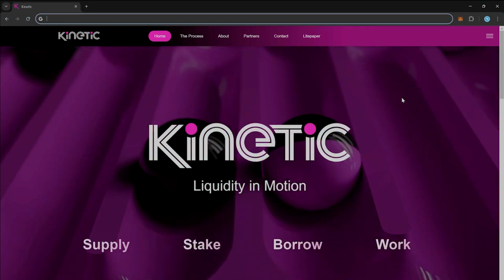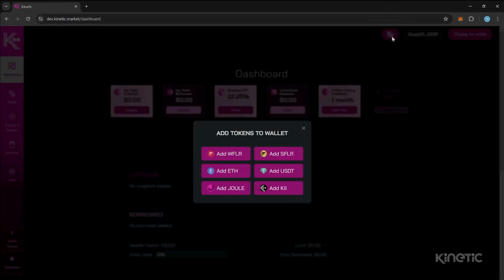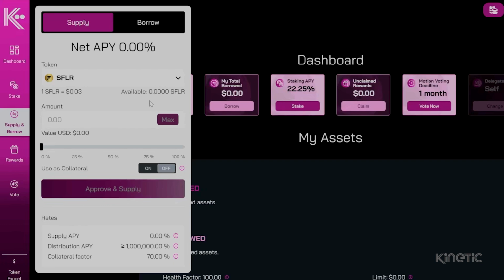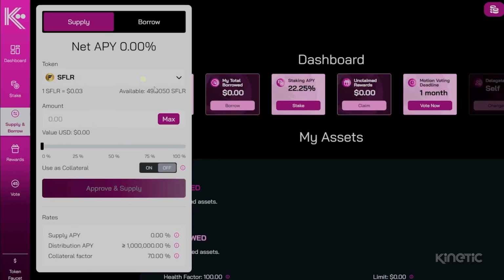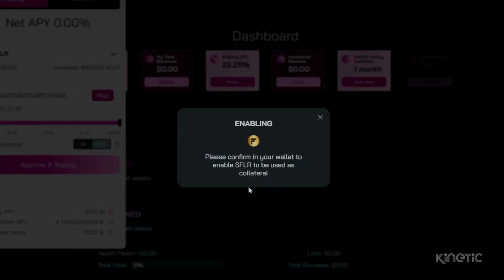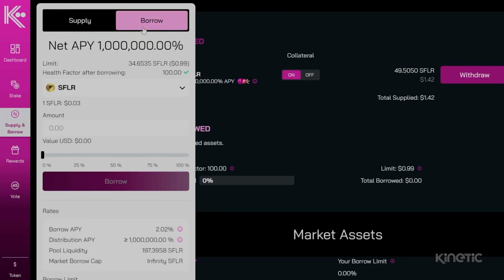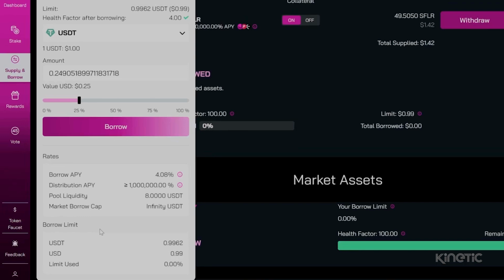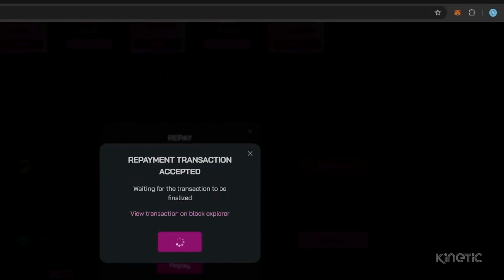Kinetic | Tutorials | Testnet, Supplying, and Borrowing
Update: The weeklong Testnet event is now over. Users will have to wait until Kinetic launches on mainnet to try out our lending protocol.
Welcome to the first in a series of detailed tutorial videos helping you to understand how to use and navigate the Kinetic Lending Protocol. In this video, we cover how to participate in our Testnet event as well the supply and borrow functions of the Kinetic lending protocol.